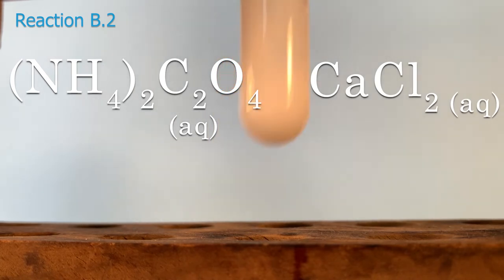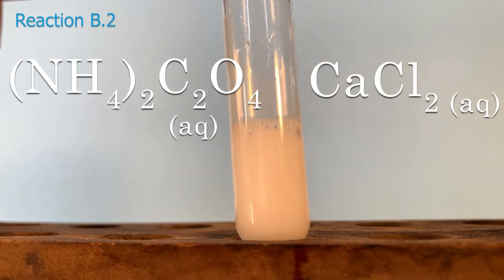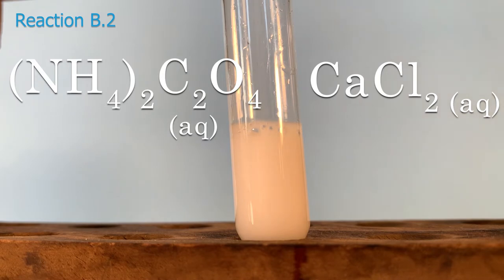Chemical Reactions for Remedial Chemistry Laboratory Experiment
If it is not possible to come in-person to perform this chemistry experiment in the laboratory, you may watch this video and write down your observations on a Data Sheet. Once you have watched the video, for each reaction determine the:
1) Molecular Equation (M.E.)
2) Complete Ionic Equation (C.I.E.)
3) Spectator Ions
4) Net Ionic Equation (N.I.E.)